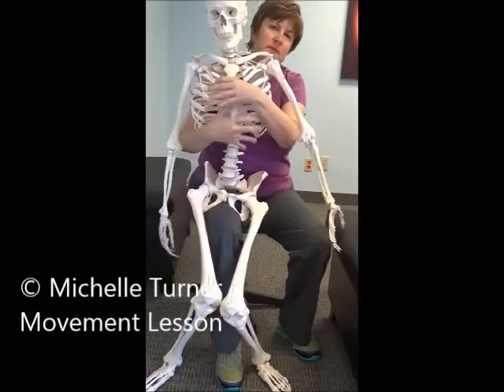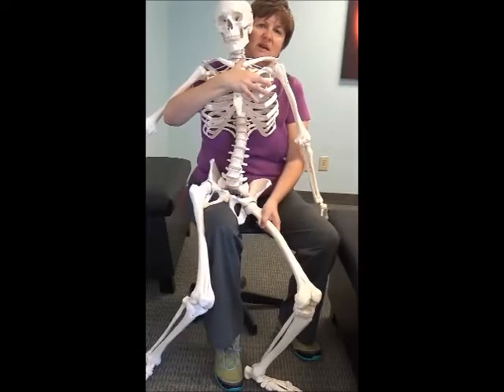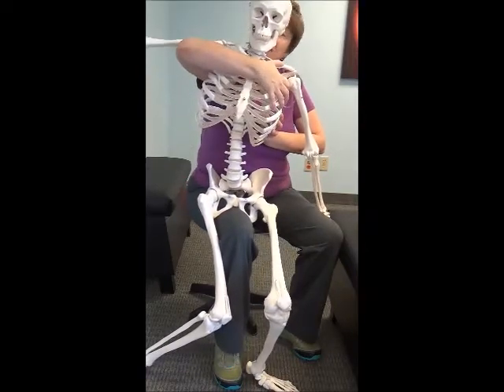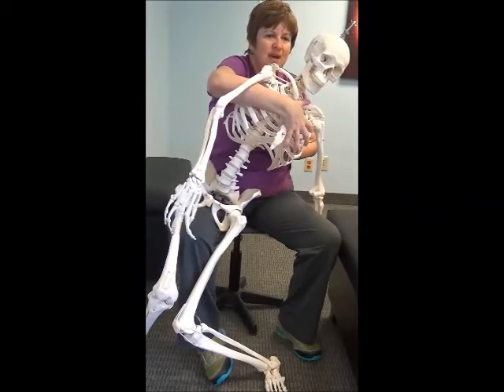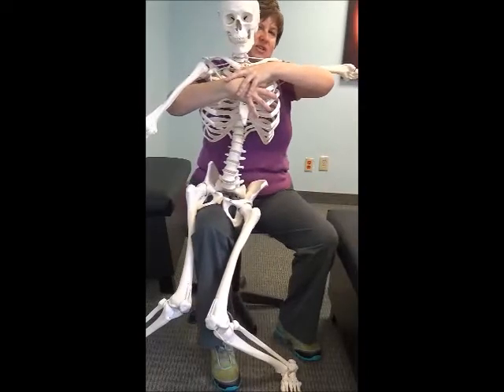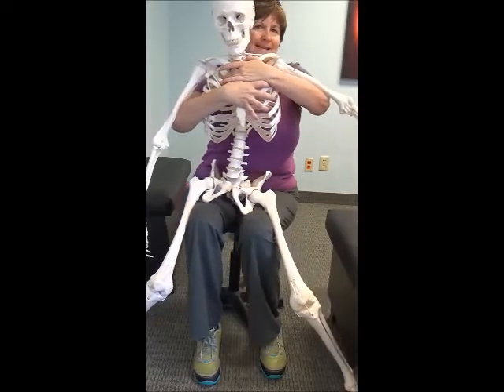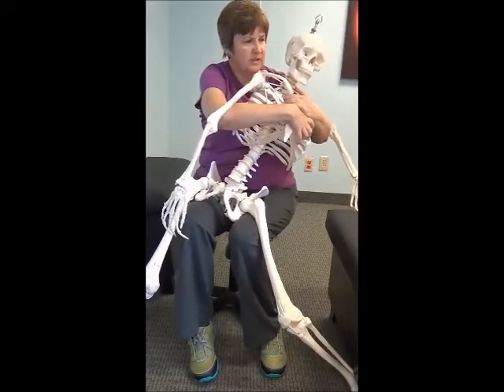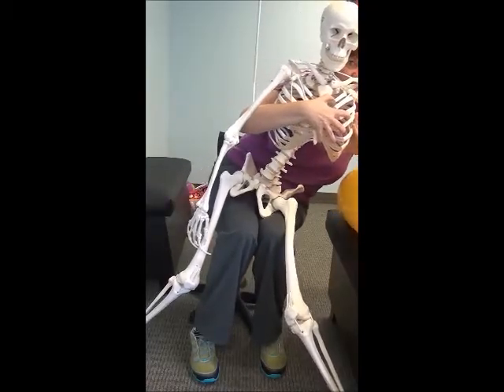Pelvic Function - Working with the Skeleton (clip)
Michelle Turner of Movement Lesson demonstrates one of the many ways a pelvis can move.

For more information on working with Michelle and getting a Movement Lesson, go